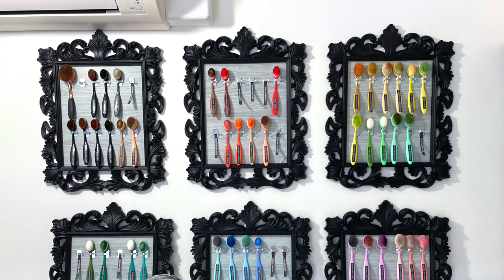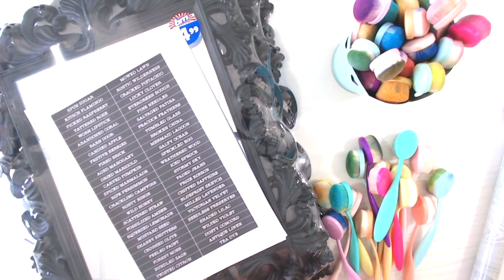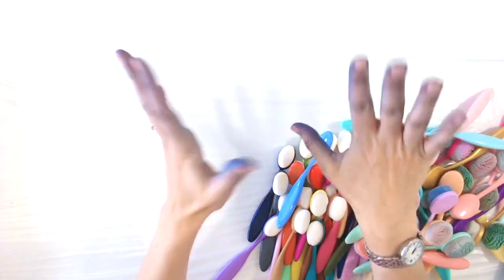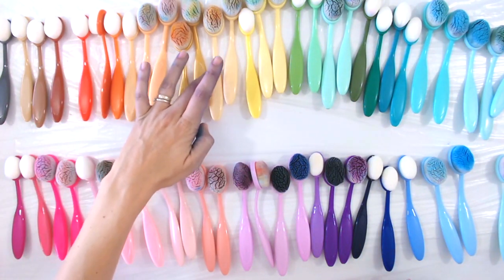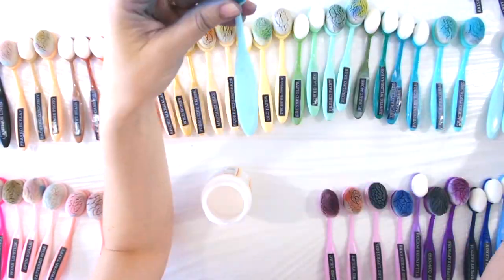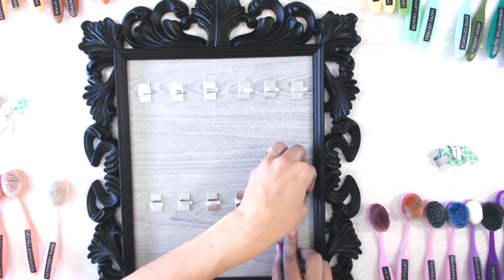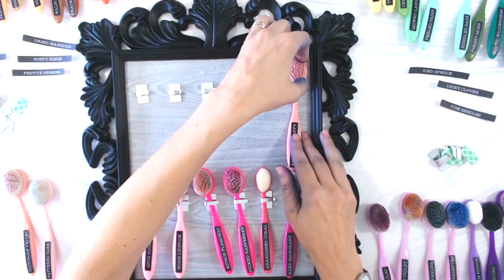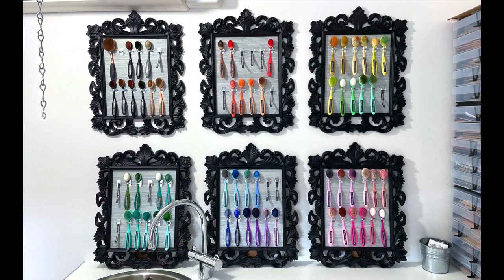DIY Ink Blending Brush Storage on a Budget!!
Learn how to organise and display your Distress Ink & Oxide blending brushes in a cheap but stylish way.
In this video I talk you through where I got the supplies with prices (UK) and how I prepared and organised everythibg to create a gorgeous but practical display.

I used 6 frames here to hold a blending brush for each of the colours in the Ranger Distress range but you could create just one or two for a smaller collection.